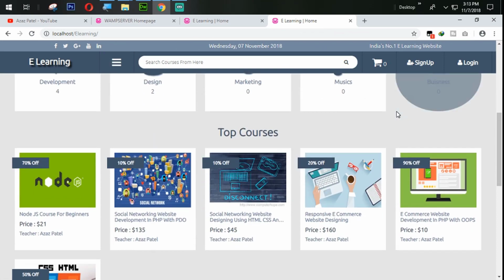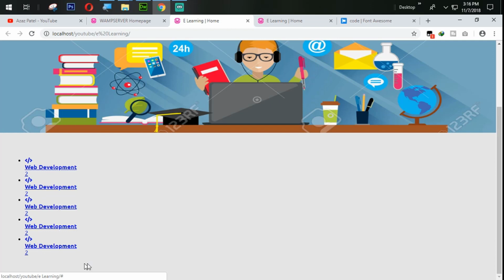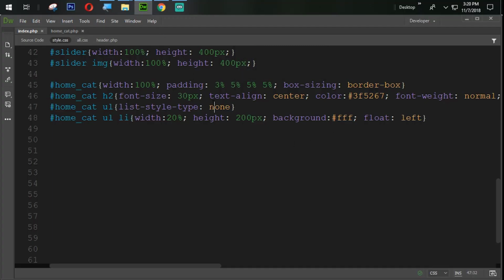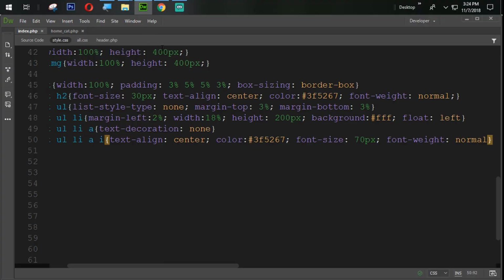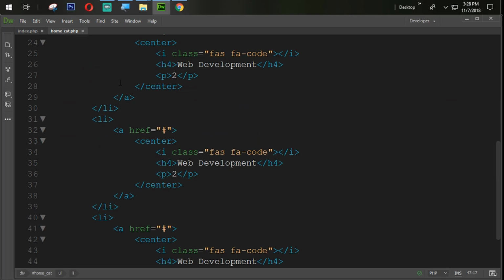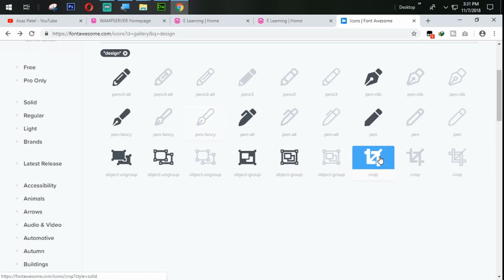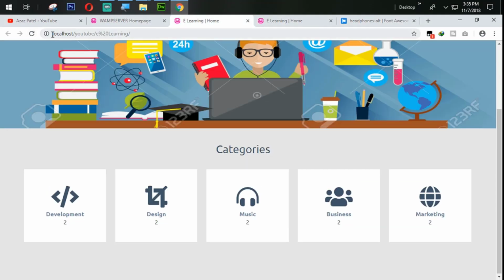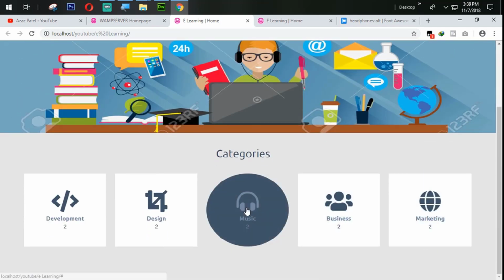Responsive E Learning Website Development In PHP With PDO Part 30 User Side Category Section Design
In This Course You Will Learn That How Can You Create A E-Learning Website In PHP.

We Use A Dreamweaver For Coding Opera Mini As A Browser And MySQL As a Database And We Also Use A Wamp Server (Offline) To Run PHP Script In This E Learning Website In PHP Course

Now, In This Tutorial We Will Design User Side Slider For E Learning Website Development In PHP With PDO Course.